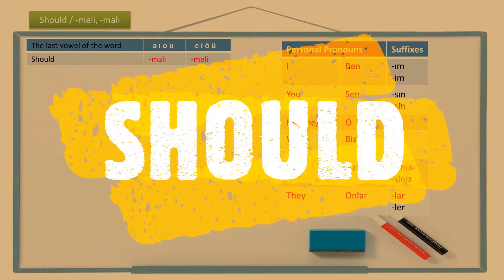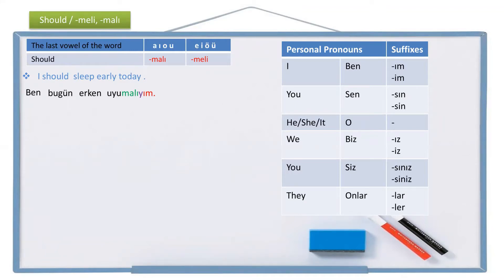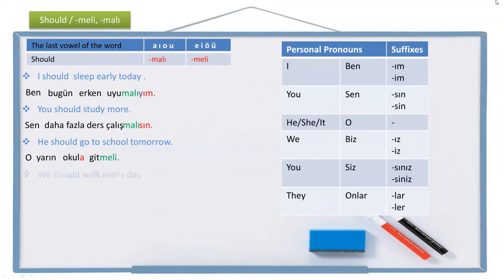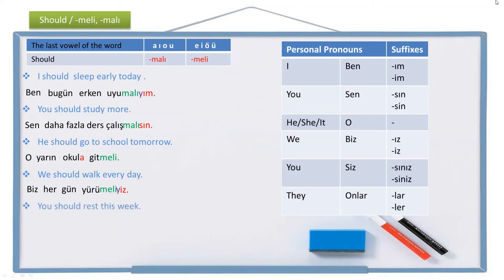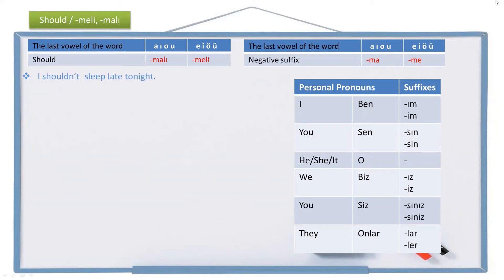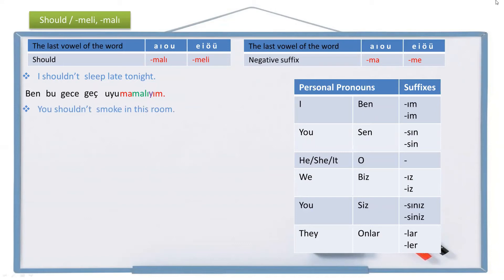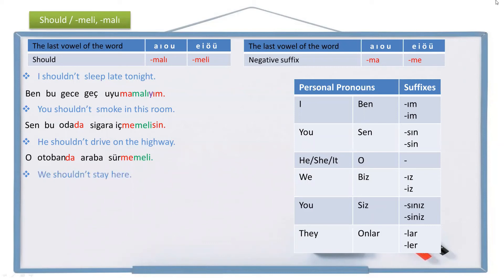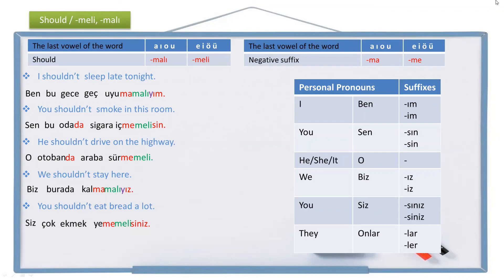Learn Turkish Lesson 78 - Should (-meli, -malı)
⛔UDEMY B1/B2 Tutorial

Turkish Grammar: Should | Learn how to use the suffix "Should" in Turkish. Then improve your Turkish by practicing.
Türkçe Gramer : -meli, -malı | Türkçedeki "-meli, -malı" eklerini öğrenin ve bu ekleri cümle  içinde, günlük hayatta sıkça kullanılan kelimelerle birlikte nasıl kullanacağınızı görün. Sonra da pratik yaparak Türkçenizi geliştirin.